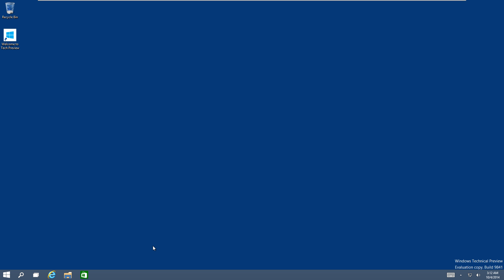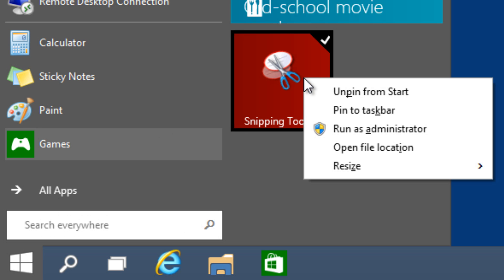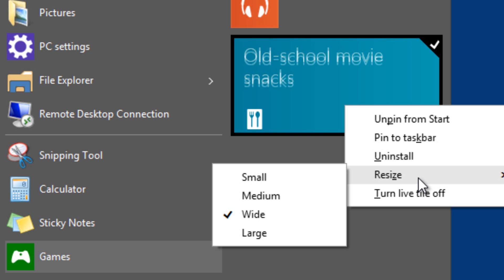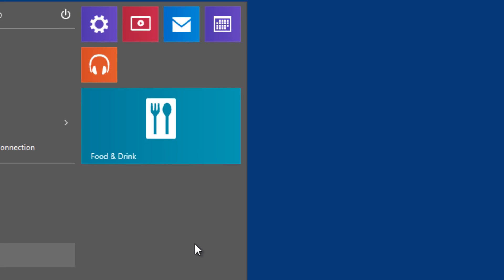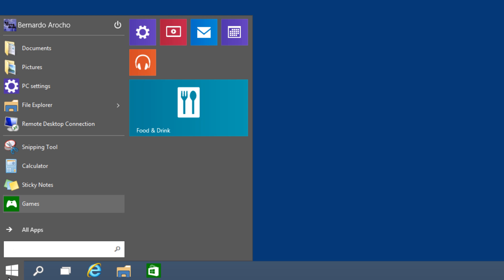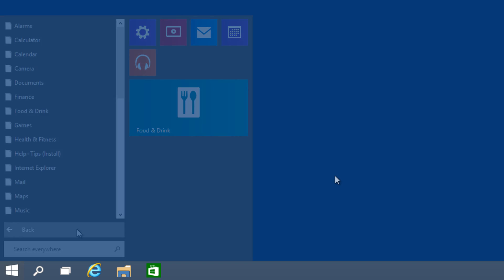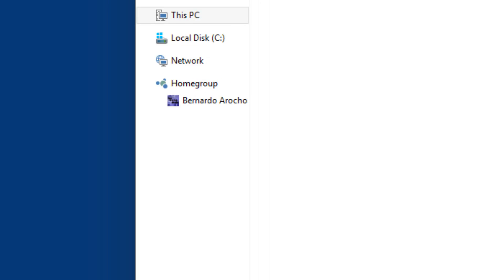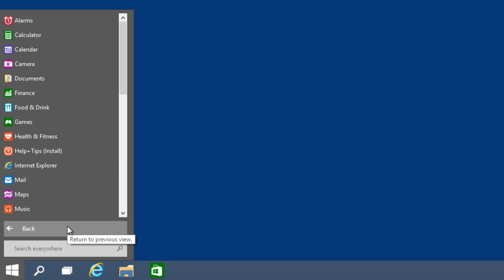8 Ways to Customize Windows 10 Start Menu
8 Ways to Customize Windows 10 Start Menu

I found only 8 ways so far to customize the start menu. Can you add to the list? Continue the list at the comment section ▼